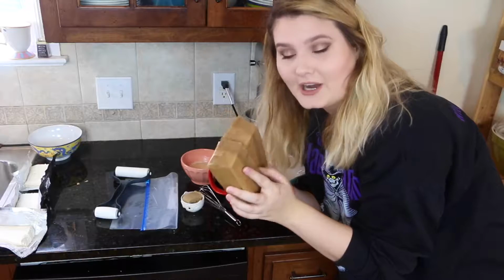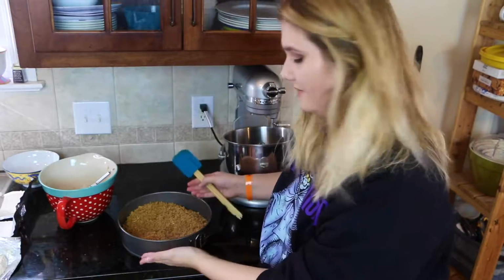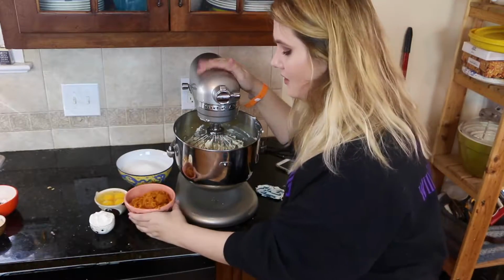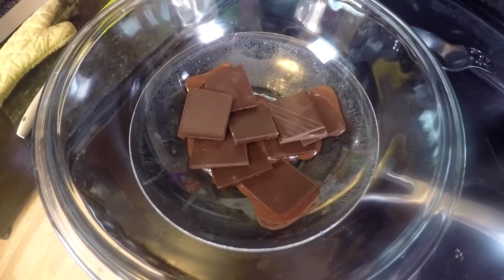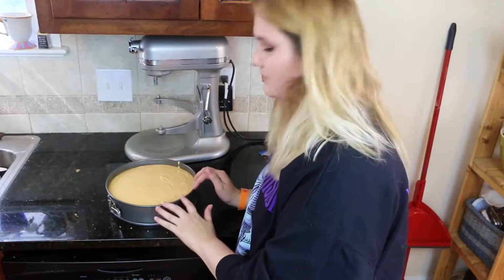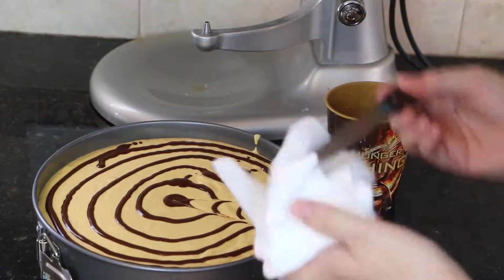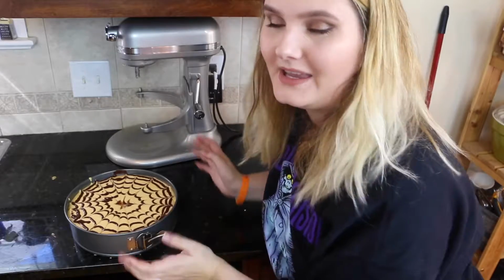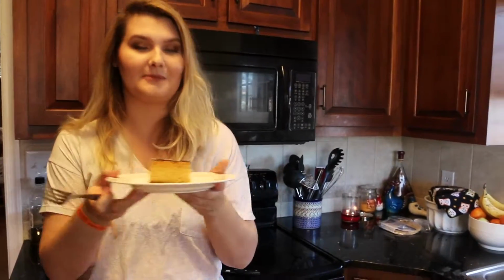Pumpkin Mocha Breve Cheesecake (Bookish Bakes) | BooksTeaLozzi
I  translated Levi's pumpkin mocha breve from Fangirl by Rainbow Rowell into a cheesecake and it's oh so deliscious!